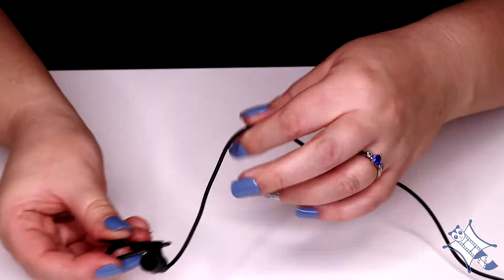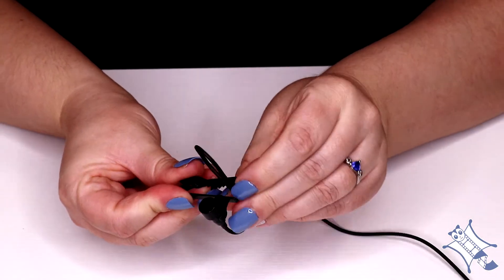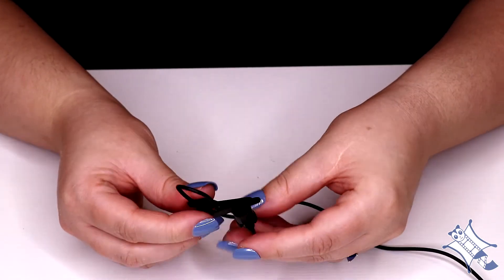What your audio is REALLY telling people (Class Preview)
If your audience can’t hear you, they can’t understand your message,  (Audio  can identify that you’re what they need, help decide they want to move forward with you and they absolutely can trust you.)  Audio is a huge overall influence on camera that many people underestimate.

In this module learn how to:

Eliminate distracting background noises that erode at your influence
Use affordable equipment to set up crisp, clear sound quality that communicates effectively
Avoid the mistakes most people make with audio that ultimately costs them precious influence and sales